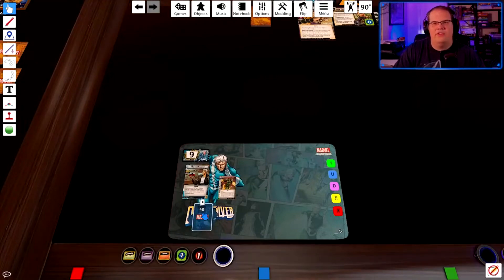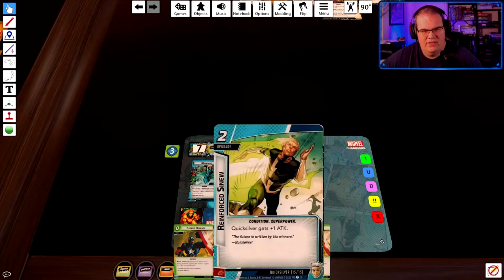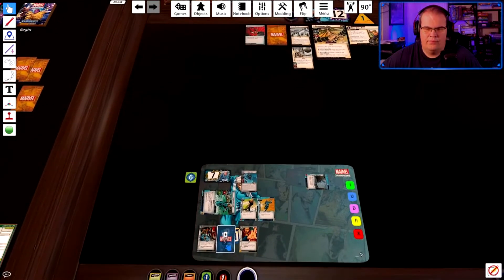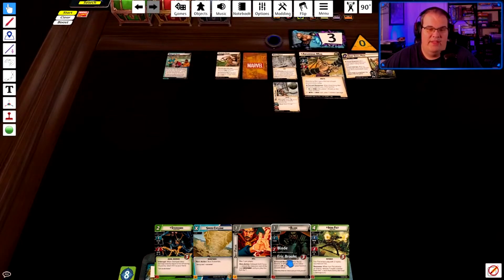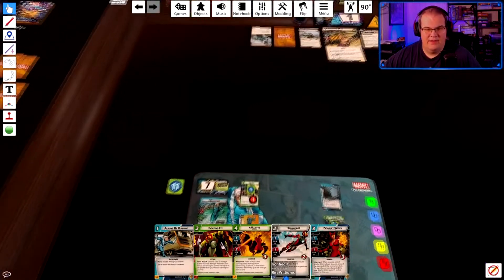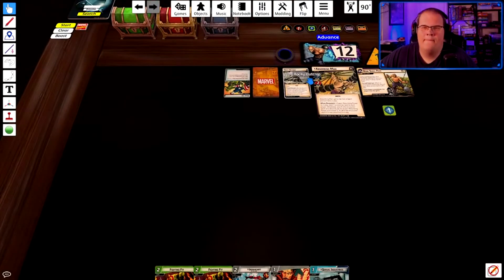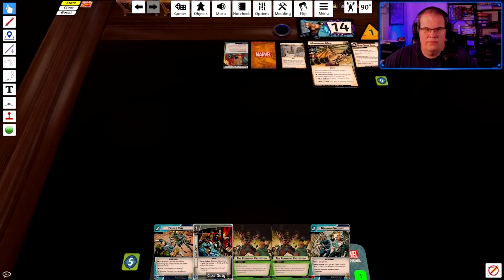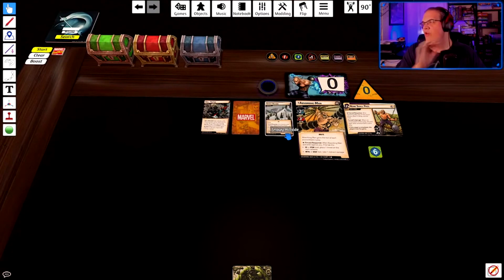Quicksilver Protection takes down Absorbing Man (Marvel Champions Solo)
The Marvel Champions Solo League is a community that organizes seasonal events around solo competition for Marvel Champions. Season 9 is a season focused on some of the least played heroes/villains.

Games for Season 9 Round 2

Encounter: Expert Absorbing Man with Band of Badoon.
Hero: Quicksilver
Aspect: Protection
Upgrade: 1 Tech upgrade from RoRS

This is my first complete game for Round 2, as well as the ending highlights of both game 2 and game 3.

This game was played on Tabletop Simulator using the Scripted Mod version of Marvel Champions LCG. Marvel Champions is a Living Card Game designed by Fantasy Flight Games.